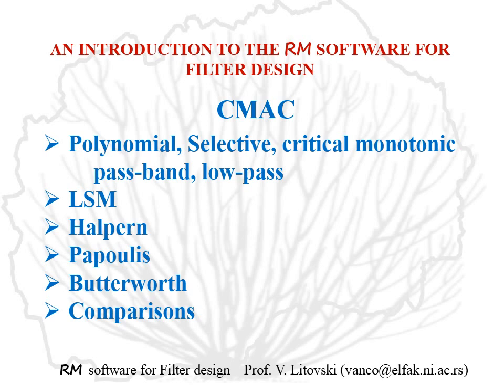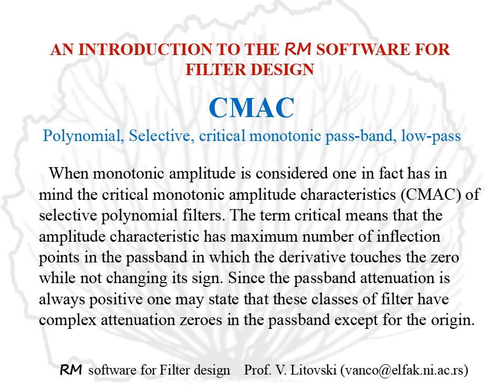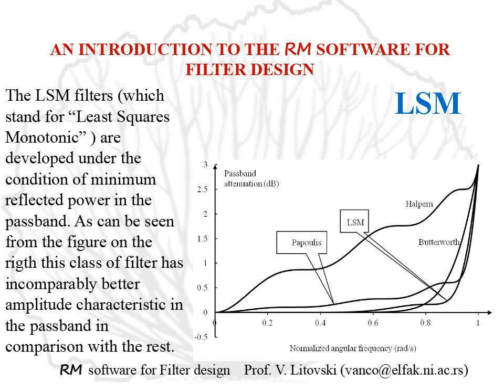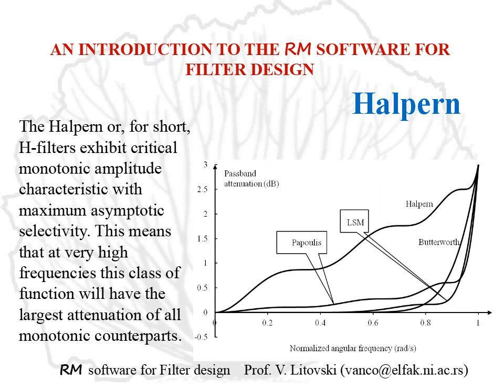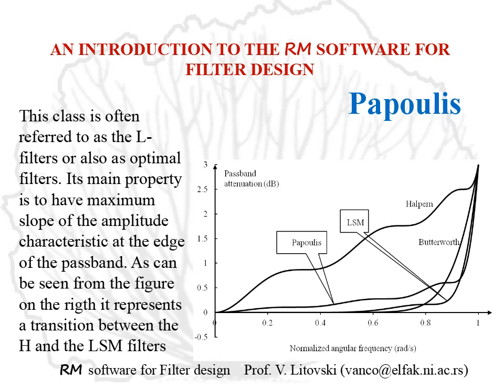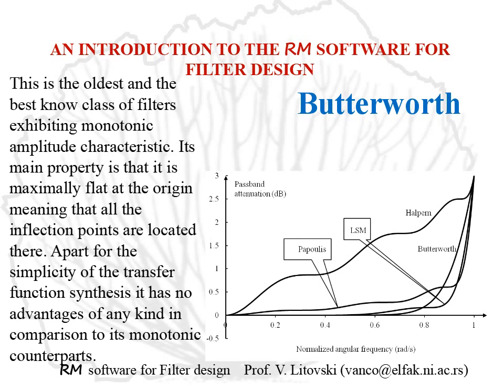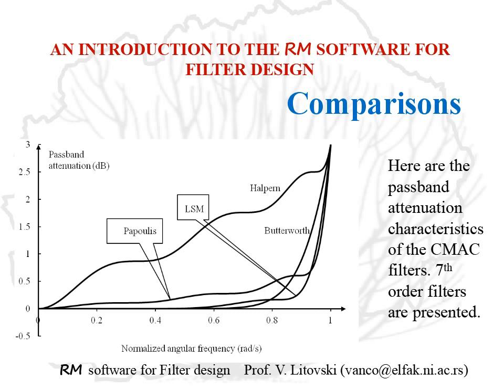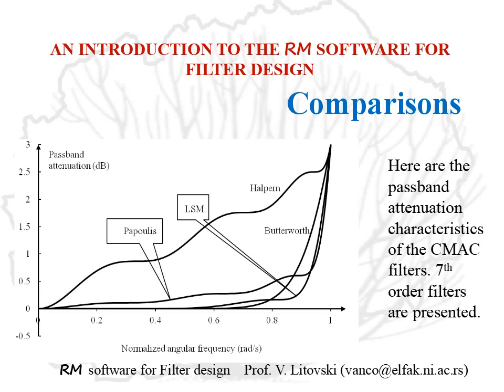RM software for filter design Part 3 CMAC polynomial monotonic amplitude filters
A lecture about the use of the RM software for filter design